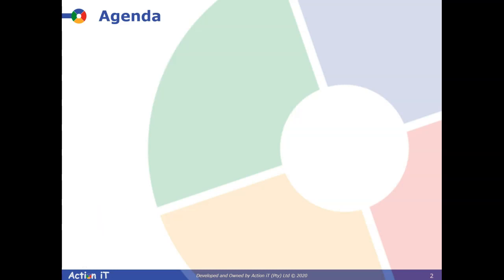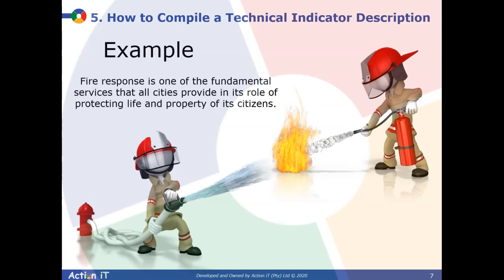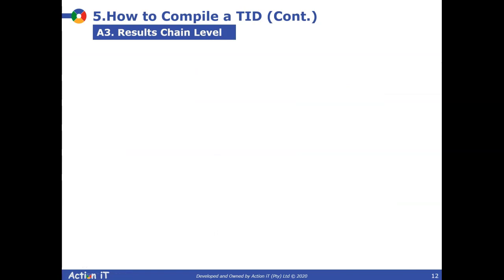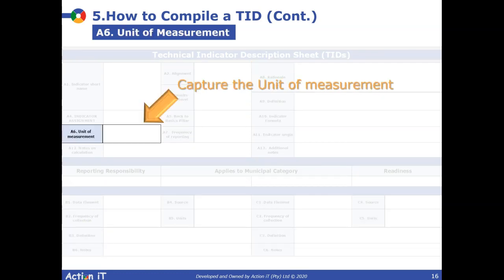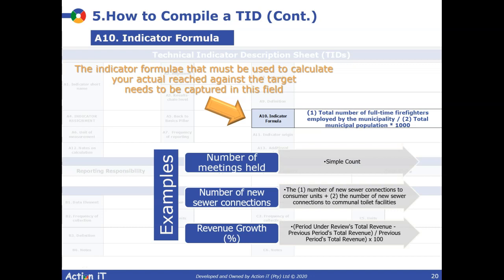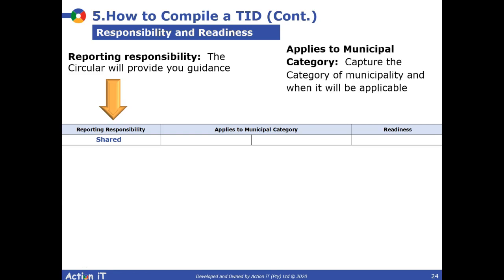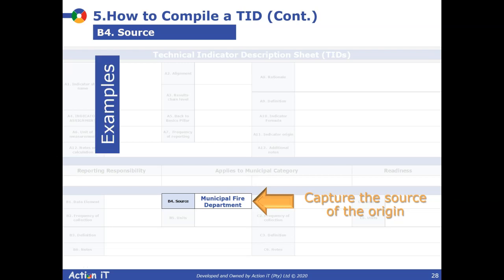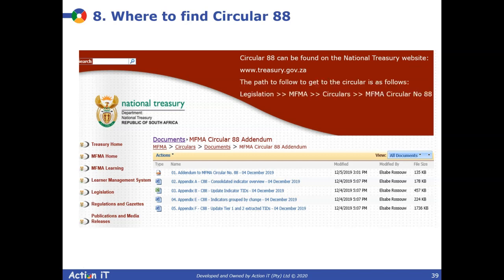How to Compile a Technical Indicator Desriptions (TIDs)